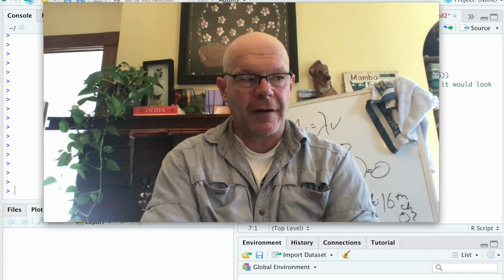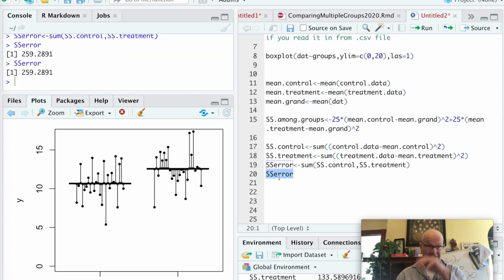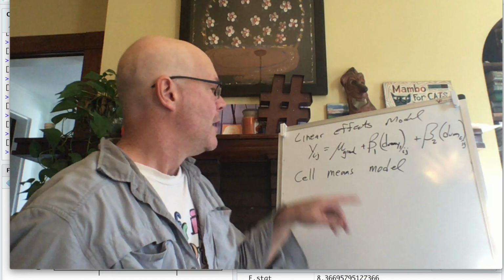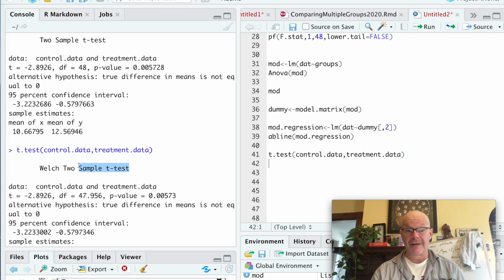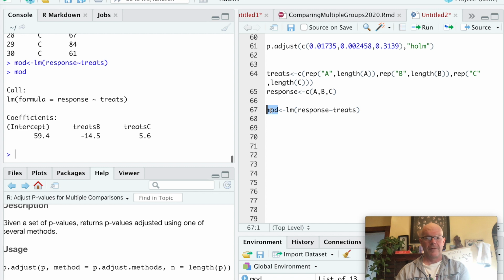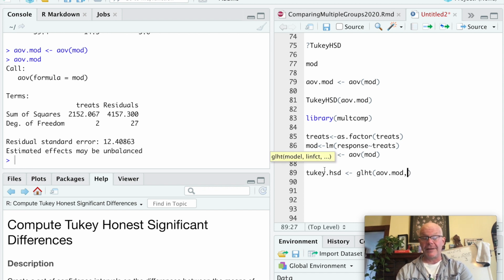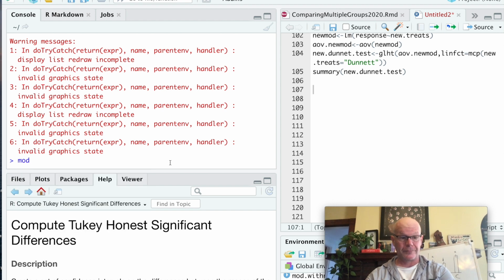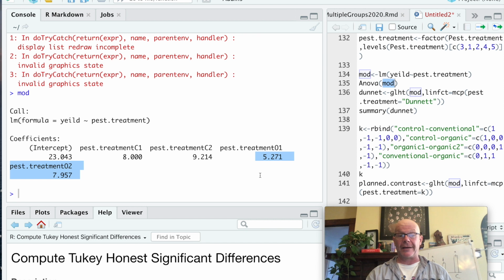ANOVA (categorical predictors)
Linear models that some refer to as "ANOVA"s
0:00 - intro
18:30 - as a lm()
40:30 - multiple testing
59:00 Post Hoc tests